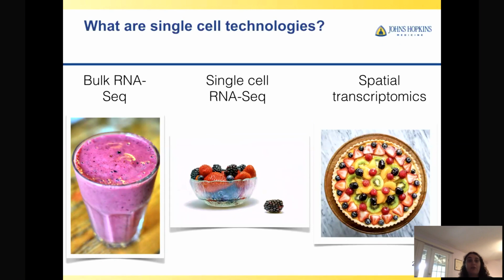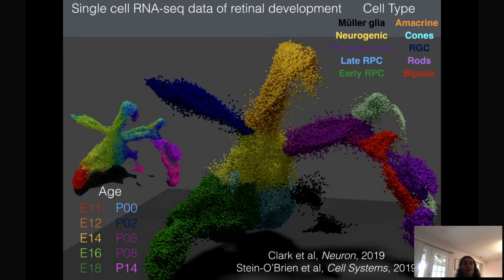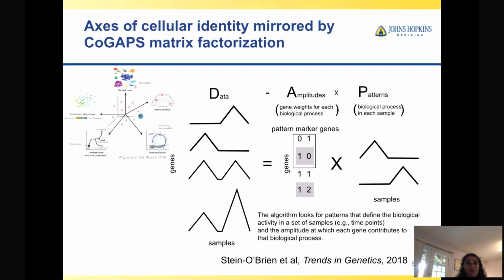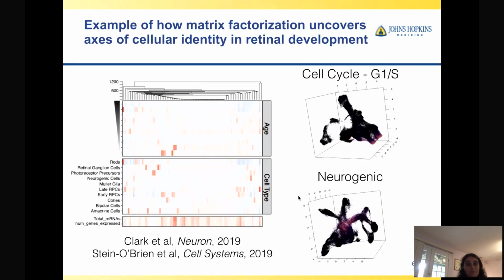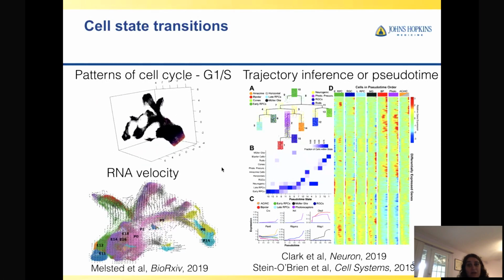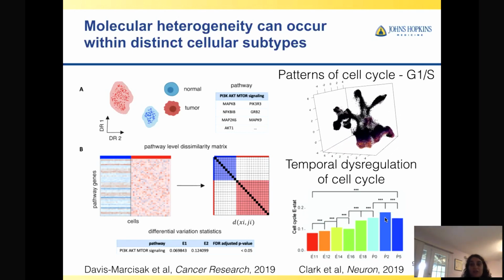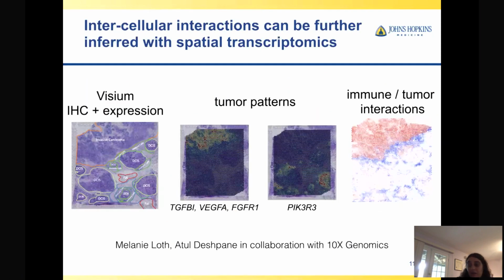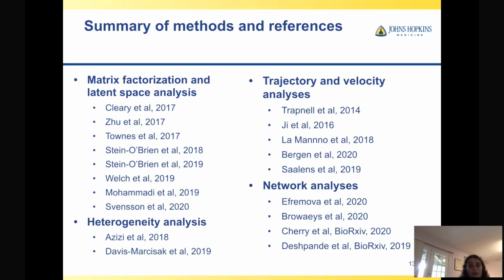10/23 - S4: Elana Fertig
Developing Algorithms for Single Cell Genomics